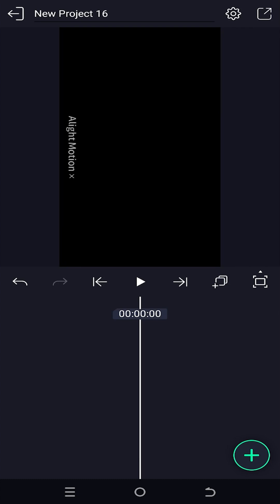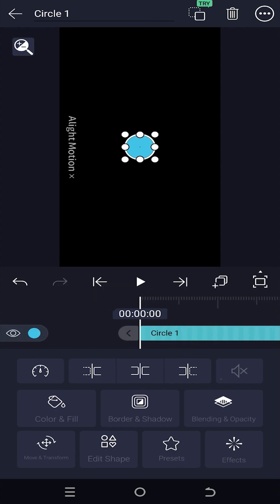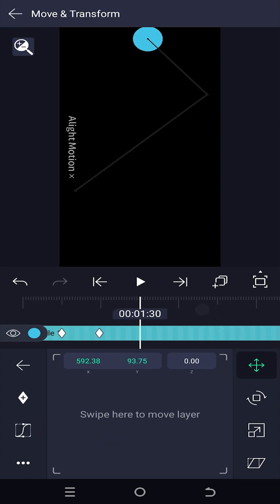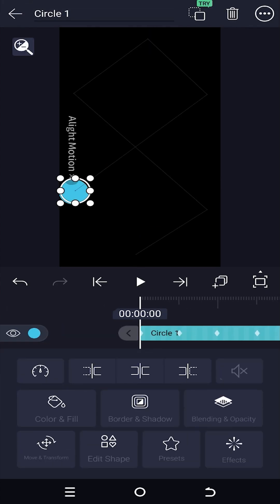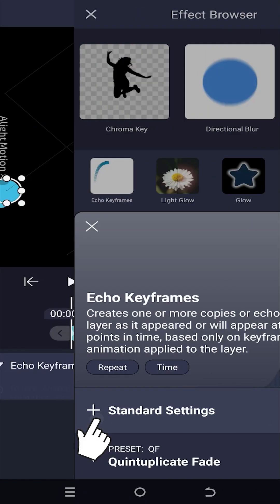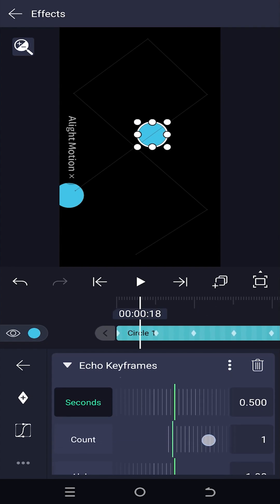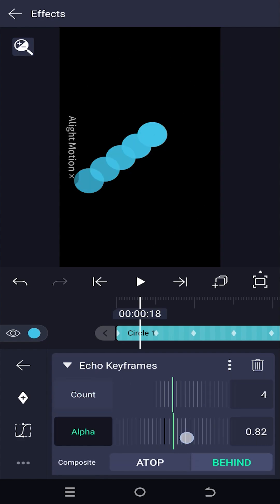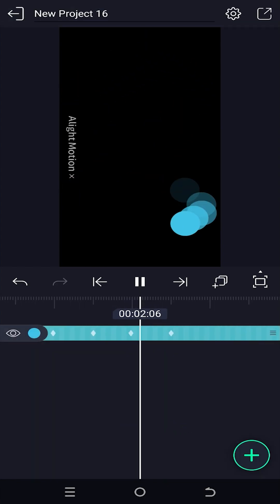Create Motion Trail or Ghosting Effect | Alight Motion Tutorial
In this tutorial, I will show you how to create motion trail effect or ghosting trail effect in Alight Motion. This is a beginner friendly tutorial on video editing in Alight Motion.